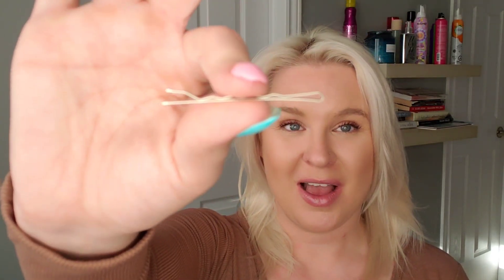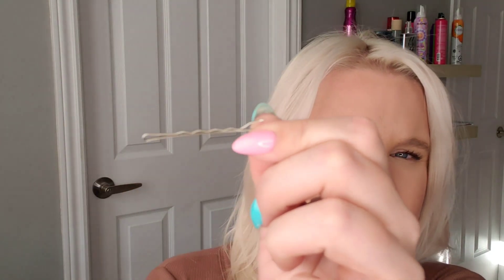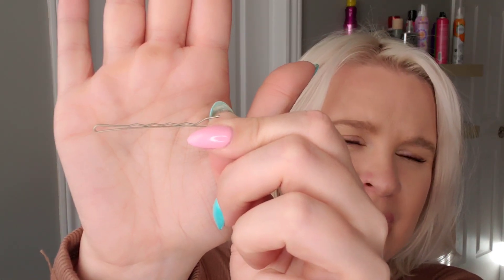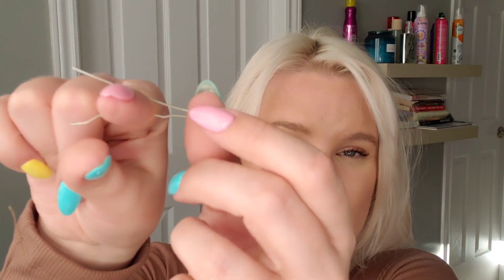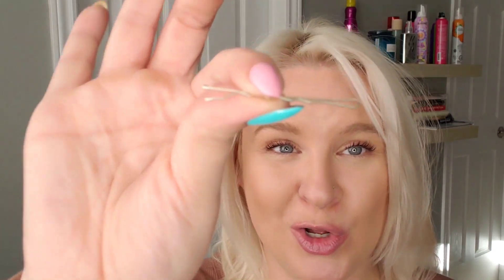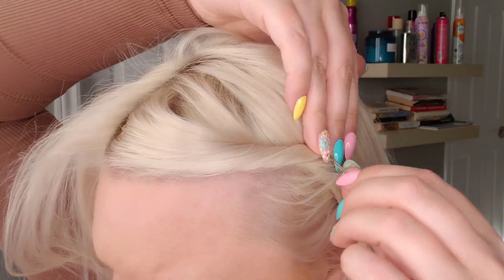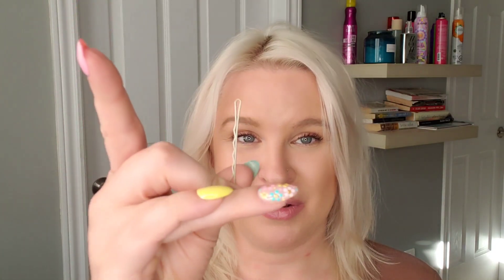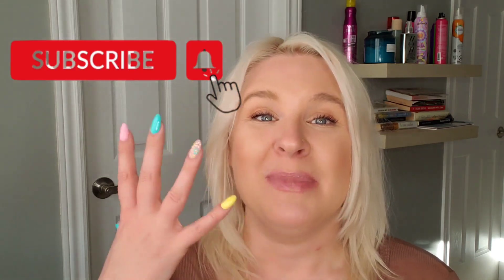How to Use a Bobby Pin THE RIGHT WAY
A top complaint of my followers is that their bobby pins don't work well and always pop out of their hair.  The main reason this happens is almost always that they aren't using the bobby pins correctly. This quick video with change your life and teach you how to use a bobby pin the right way so they stay in all day long!

For those looking to learn how to style their hair at home, DIY Hairschool offers quick and easy tips for all types of hair. This YouTube channel provides a wealth of knowledge on DIY hair styling, covering a variety of styles including stylish, romantic, chic, elegant, fancy, and everyday hairstyles that can be achieved in minutes. The DIY Hairschool channel also provides useful tricks and tips for creating voluminous, big, braided messy updos that are perfect for medium or long hair during spring, summer, fall, work, church, parties, or special occasions such as proms, homecomings, weddings/bridal events, graduations, dinners, and any other celebration. Braided hairstyles are especially versatile and can be used for wedding hair, party hair, bridal hair, bridesmaid's hair/updos, wedding hairstyles, and wedding updos. Our video tutorials cover a range of styles including pretty braided bun styles, back-to-school hairstyles, heatless hairstyles, cute prom hairstyles, bridesmaid and prom hair tutorials for long hair, graduation hairstyles, hair buns with a plait, topknot plaits, braided chignons, teenage hairstyles for school, long hairstyles for school, looks for teenagers, how to French braid your hair, back-to-school hair, and hairstyles for medium hair for teenagers. These unique and easy DIY school hairstyles are perfect for anyone looking to learn how to style their hair at home. Any of the following hashtags are great examples of what this Youtube channel is about.